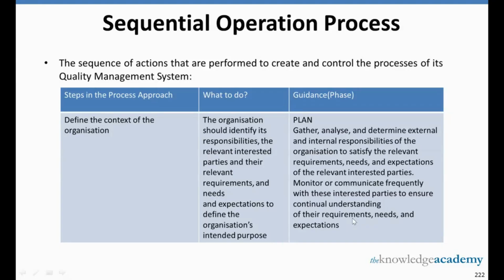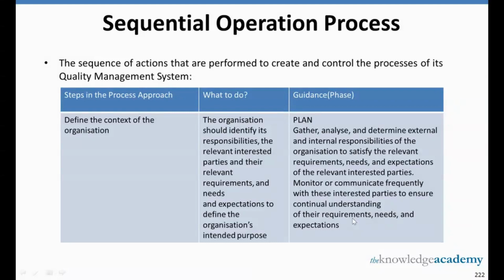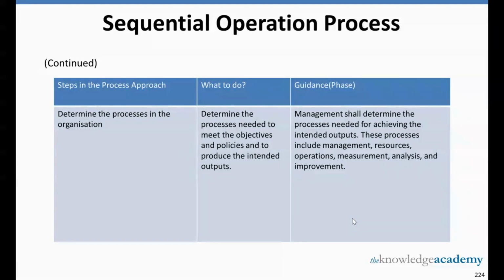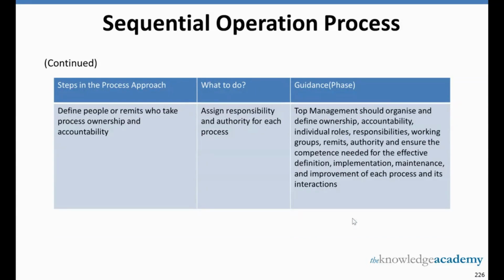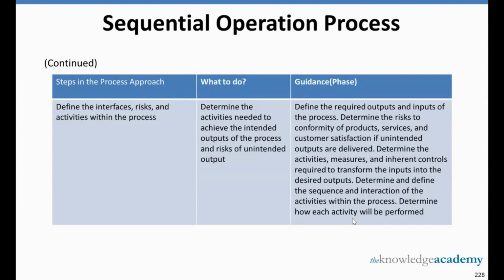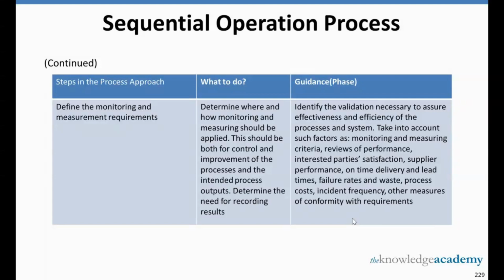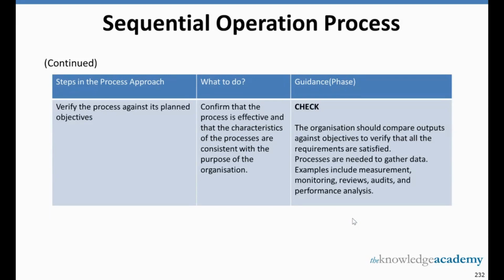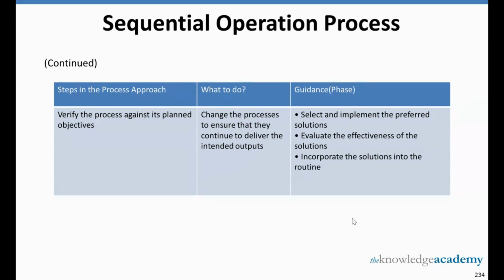8 3| sequential operation process